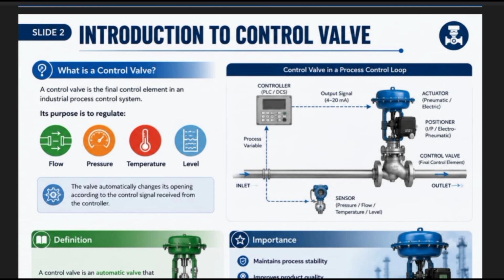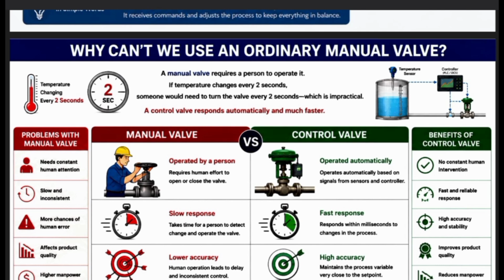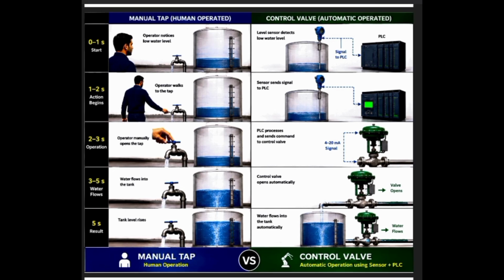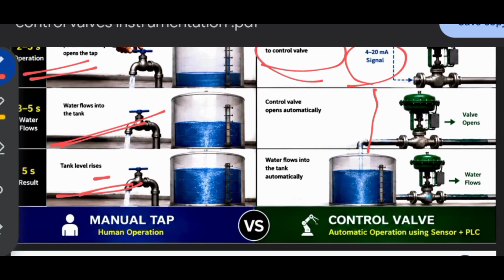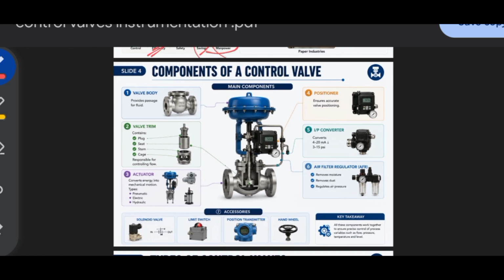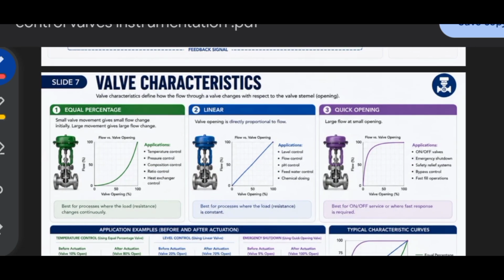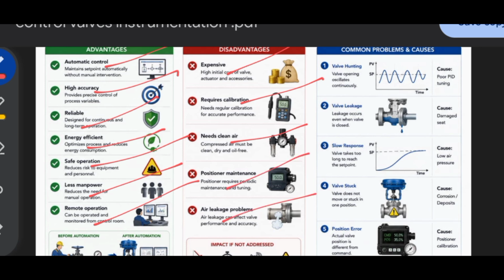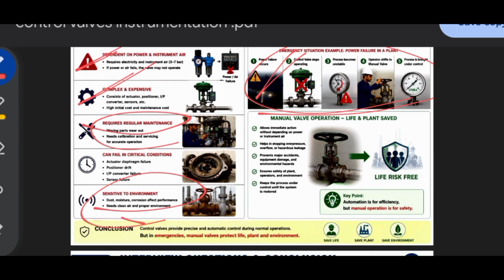Manual Valve vs Control Valve | Instrumentation Explained.Industrial Instrumentation Basics.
In this video, we explain why control valves are the backbone of industrial automation but manual valves remain essential during emergency situations.
You'll learn:
What is a control valve?
Why industries use control valves.
Advantages of control valves.
Limitations of control valves.
Why manual valves are still installed in process plants.
What happens during power failure or instrument air failure.
How manual valves help protect equipment and improve plant safety.
Interview questions for instrumentation engineers.
This video is useful for:
Instrumentation Engineers
Electrical Engineers
PLC Beginners
Diploma Students
B.Tech Students
Industrial Automation Learners
Maintenance Engineers
Interview Preparation